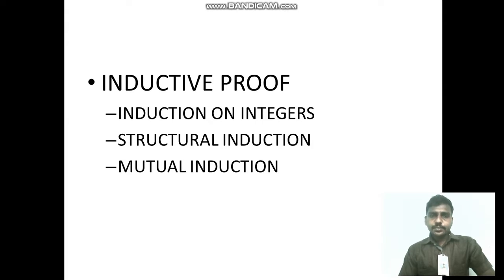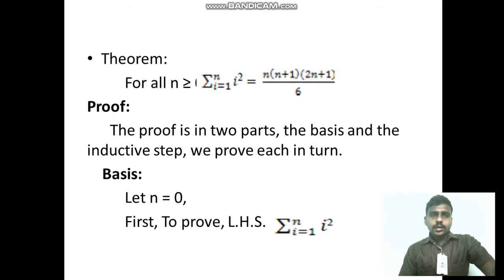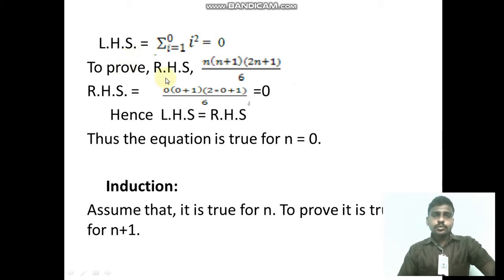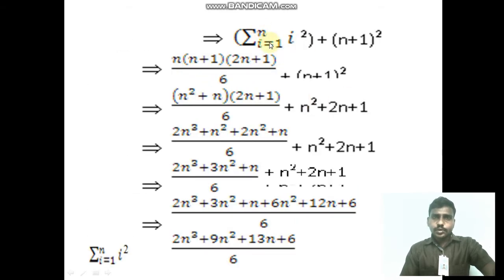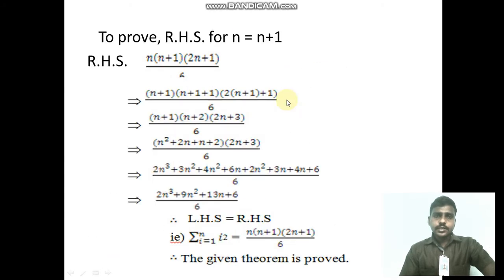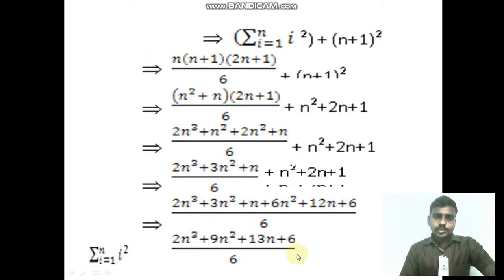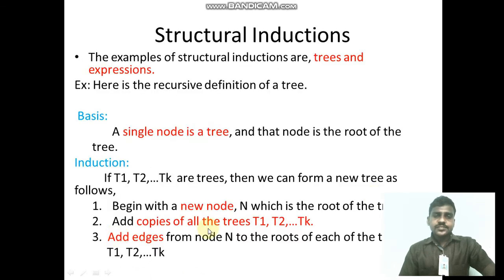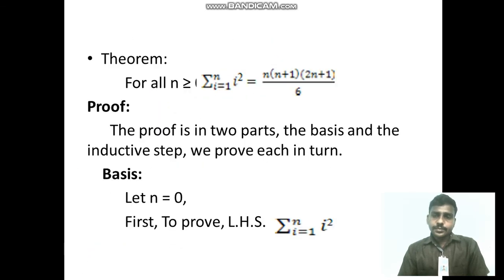Theory of Computation-Inductive proof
Inductive proof